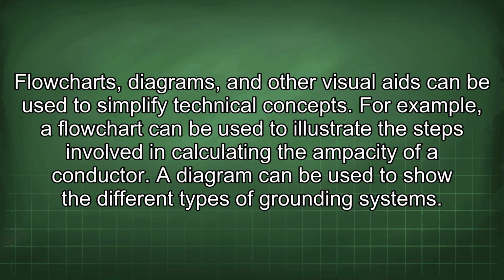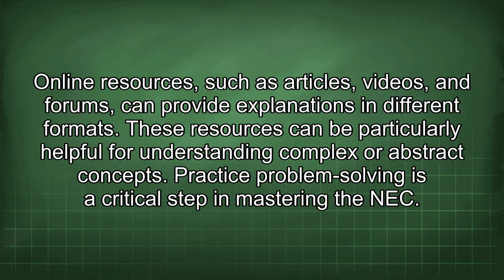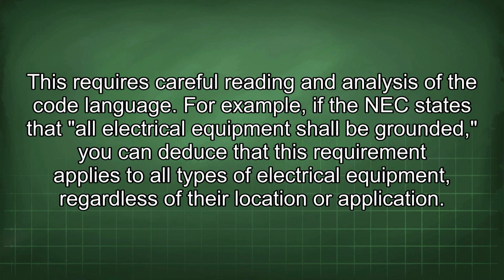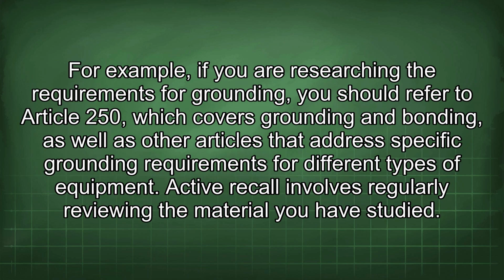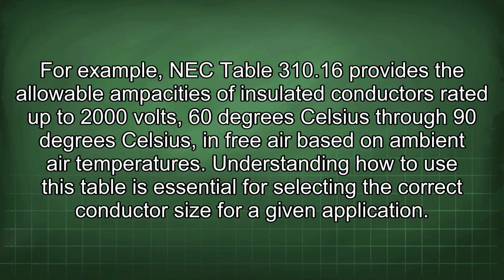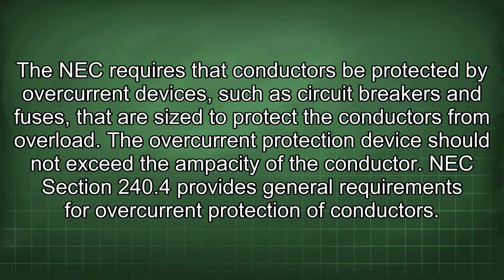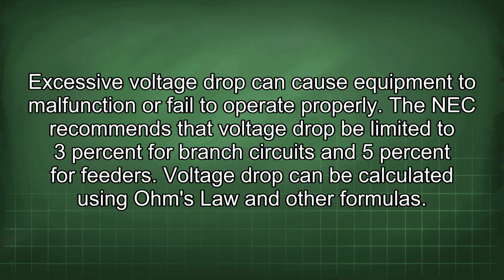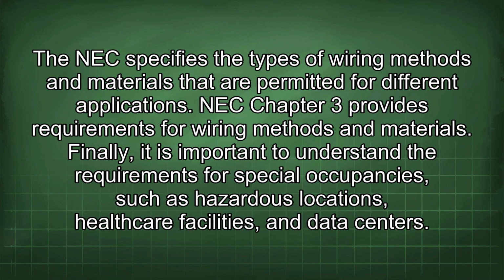Mastering the NEC A Strategic Study Guide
Learn a sophisticated approach to studying the National Electrical Code. Build a foundation, read systematically, and practice problem-solving. Enhance understanding through visual aids and external support.